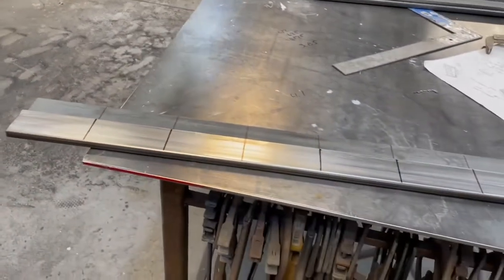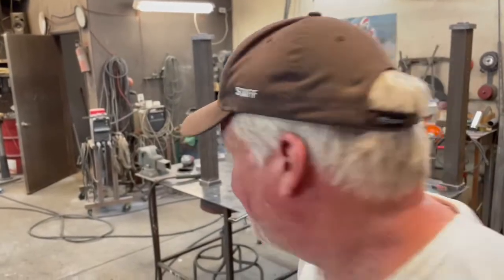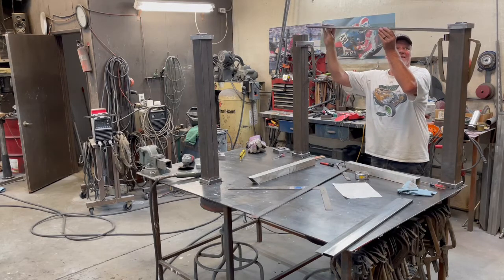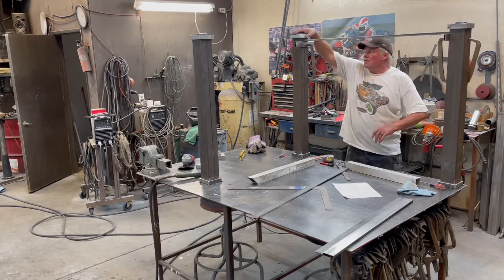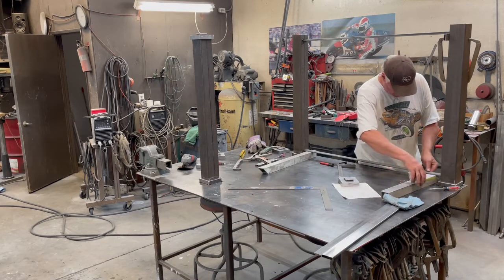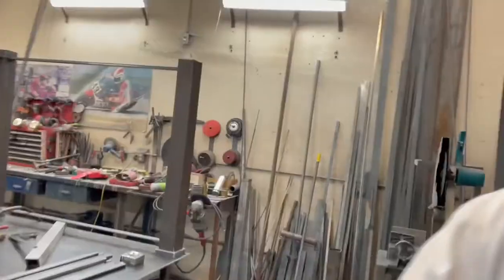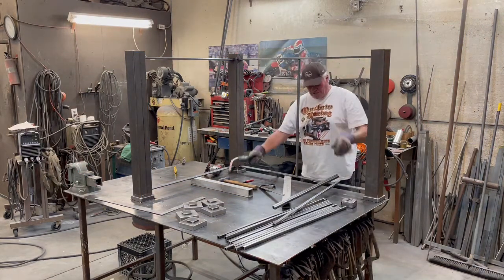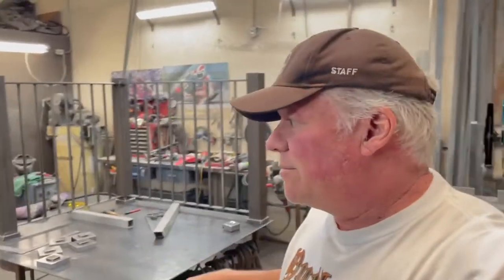Farm House Handrail Project #3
A clean little handrail I did for a remodel job on a cute little farmhouse out in the country.